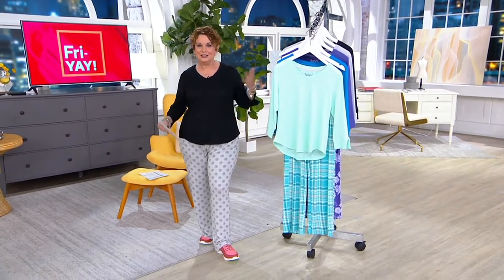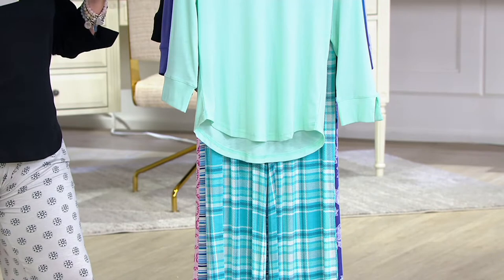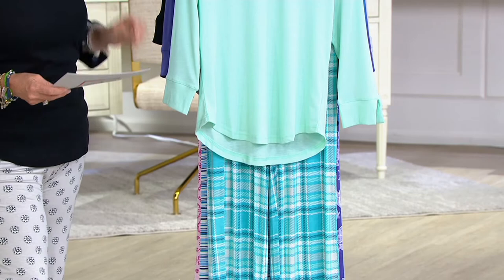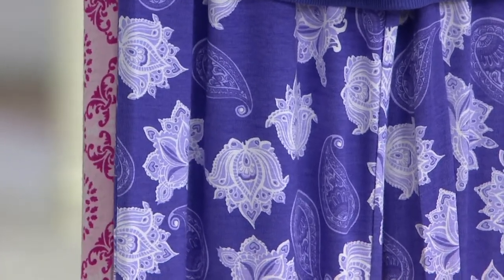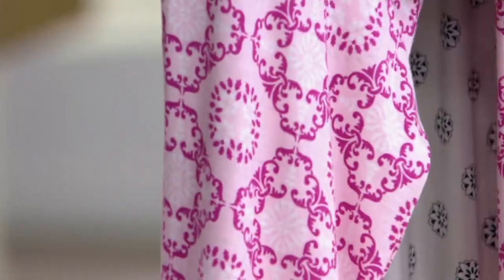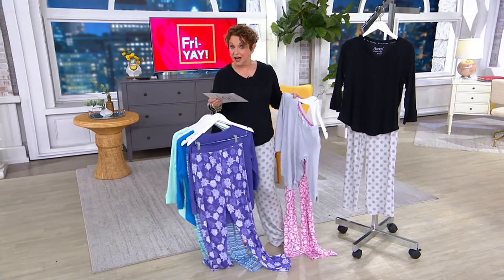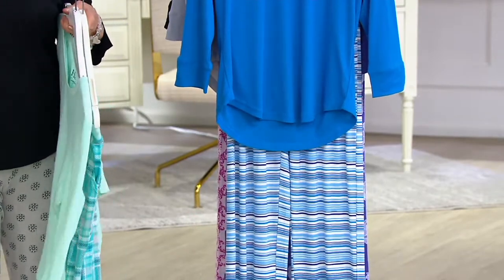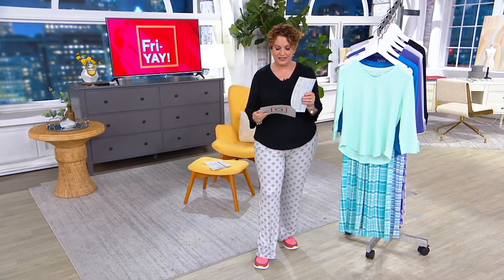Hanes Silky Rib V-Neck 3/4 Sleeve and Pant Sleep Set on QVC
Hanes Silky Rib V-Neck 3/4 Sleeve and Pant Sleep Set